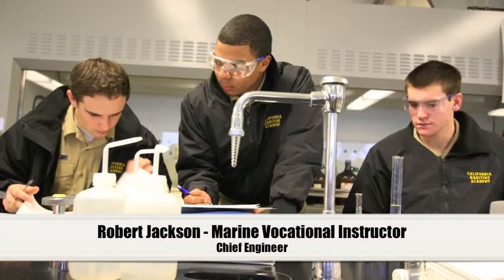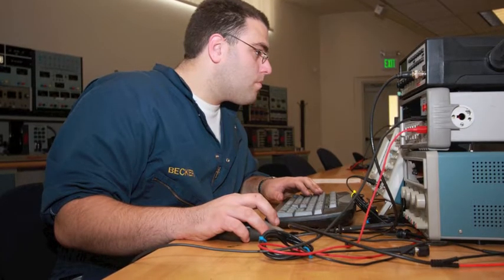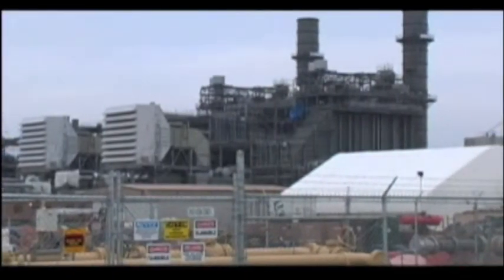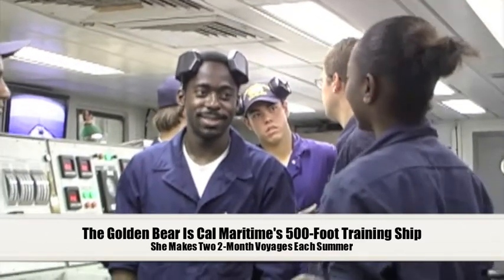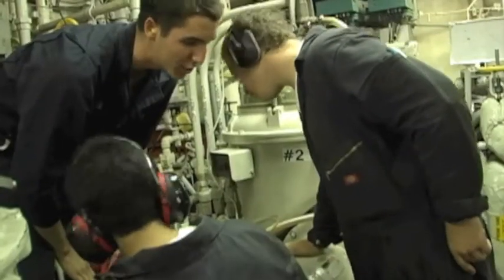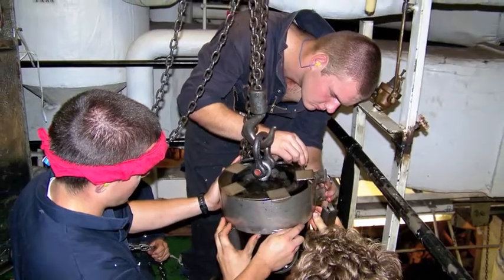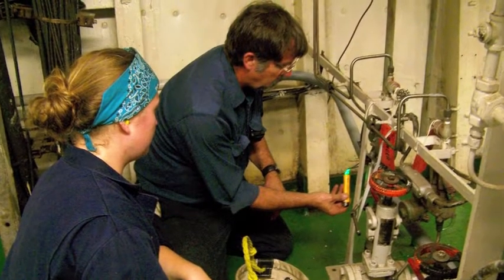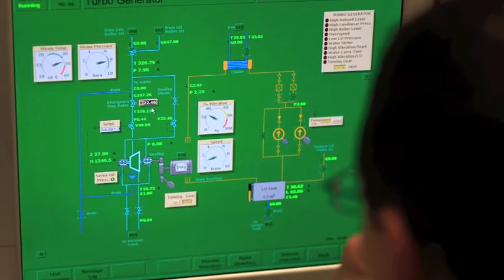Cal Maritime's Marine Engineering Technology Major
Marine Vocational Instructor and Chief Engineer Robert Jackson provides an overview of the Marine Engineering Technology Major at The California Maritime Academy.  MET, along with Facilities Engineering Technology and Mechanical Engineering are the three majors which make up the University's highly rated engineering program.  Jackson reviews the curriculum, the role of the training cruise in the program, internship and career opportunities and the advantages of coming to a small university like Cal Maritime